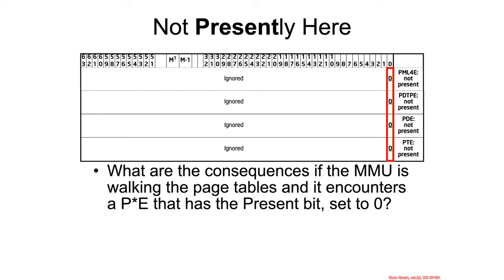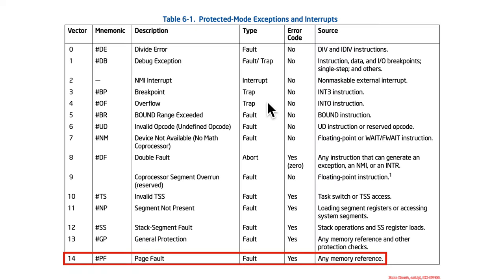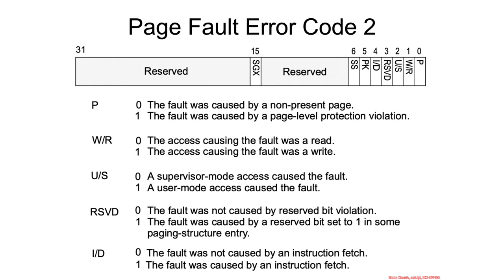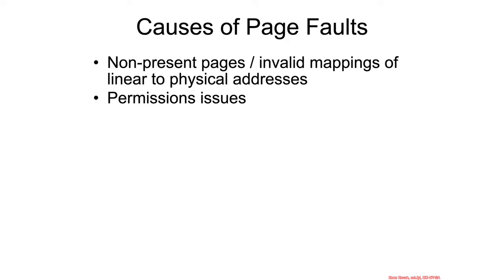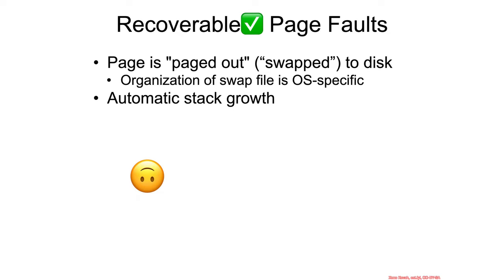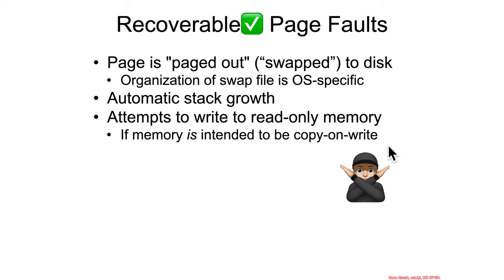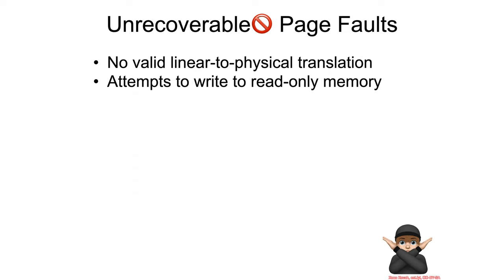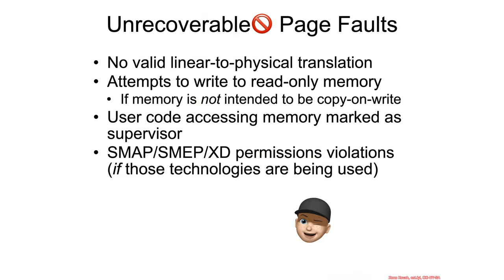Paging - Page Faults